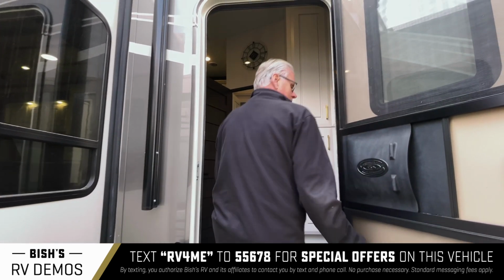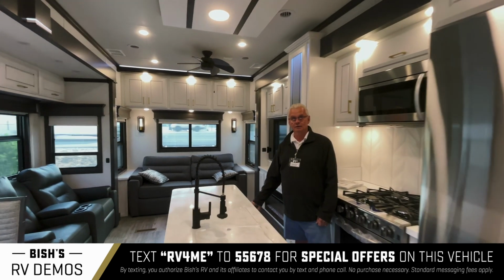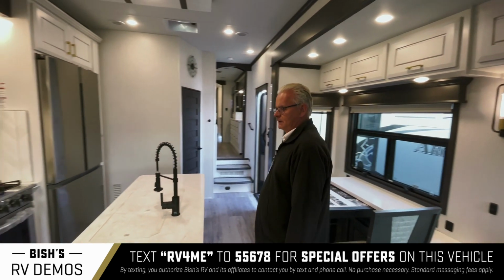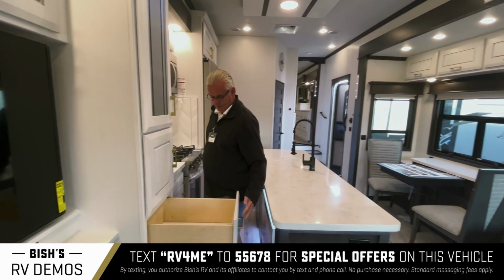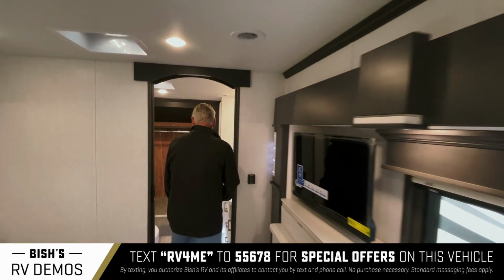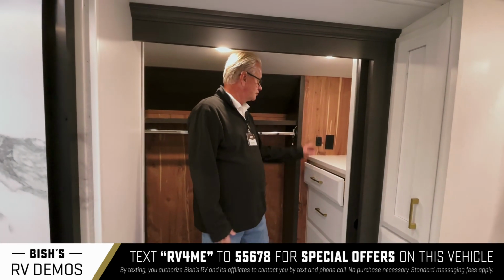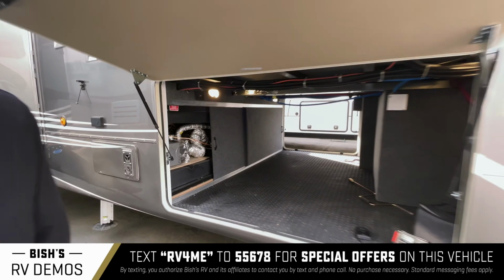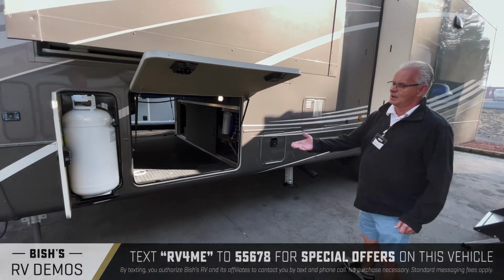2021 DRV Mobile Suites 39 DBRS3 Luxury Fifth Wheel • Bishs.com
See new sights and experience new adventures in the 2021 DRV Mobile Suites 39DBRS3. This Mobile Suites Fifth Wheel peacefully sleeps 4. 1 sofa bed(s) and 1 King bed helps your family enjoy nighttime dream adventures too. And a master bedroom conveniently located in the Center. There's room for everyone and everything. Conveniently located in this Mobile Suites Fifth Wheel are a Center kitchen with Chairs, Rear living area and Front / Center bathroom. With all the comforts of home, this Mobile Suites 39DBRS3 Fifth Wheel intensifies your RV camping experience and features a stove with 3 oven burners, Standard Dishwasher, Full-Size refrigerator, 2 TVs, a radio Standard Fireplace and more!